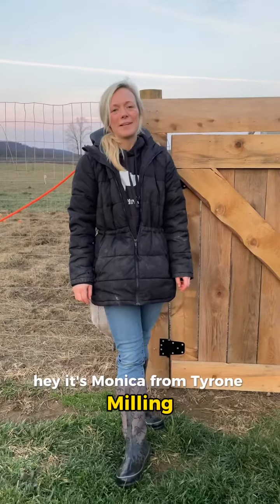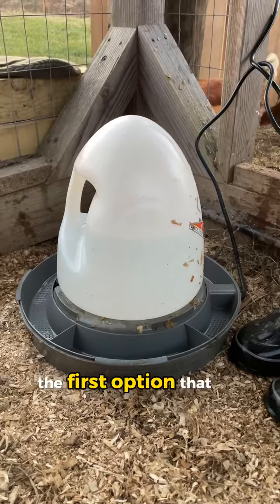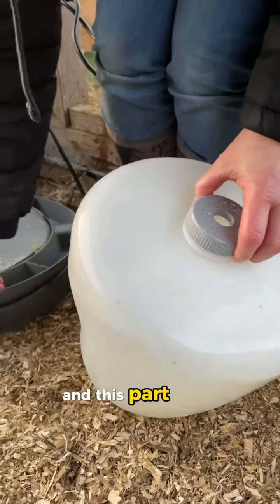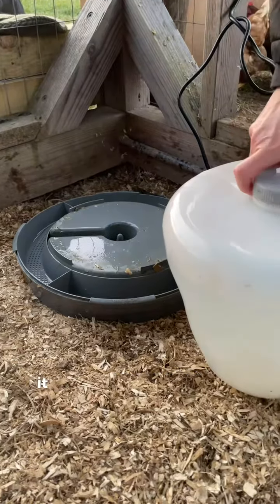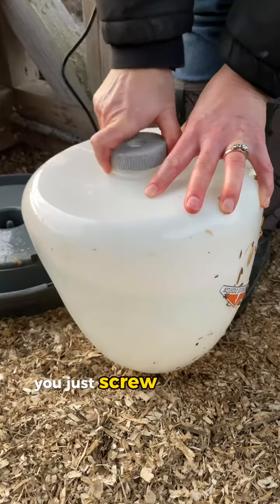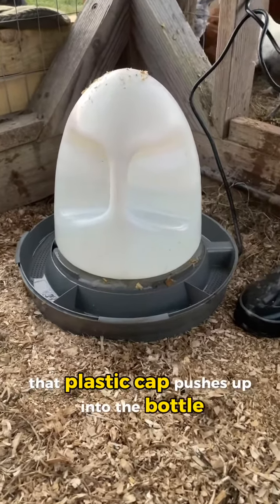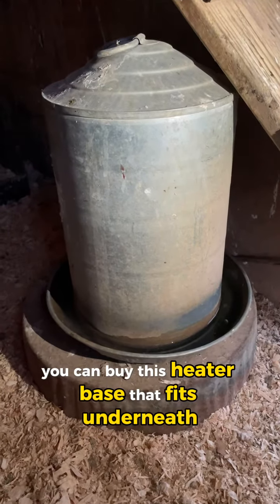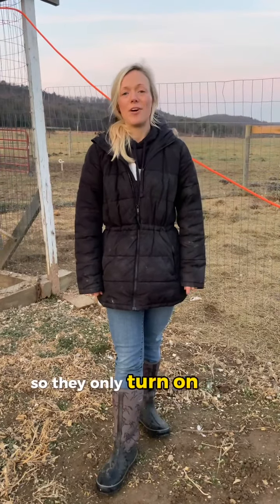Get your electric waterer for the winter at Tyrone Milling!!